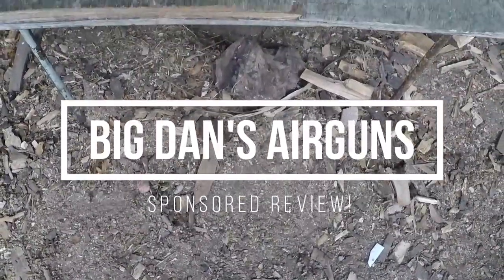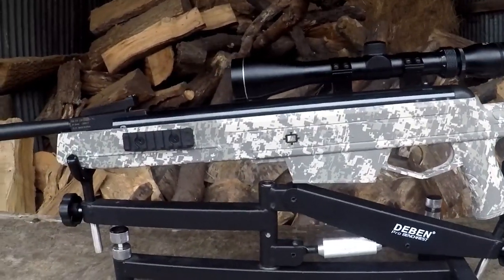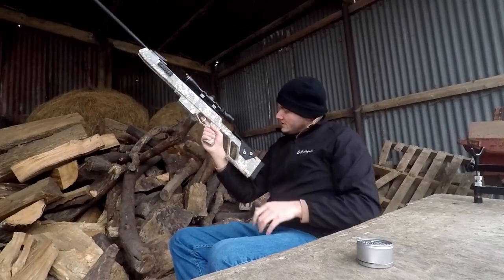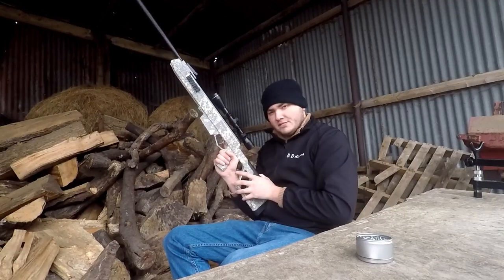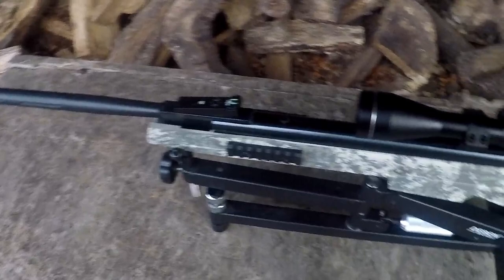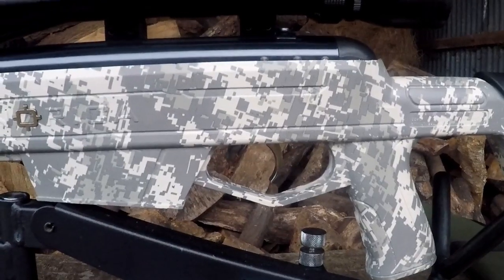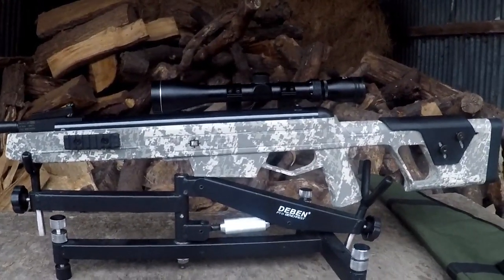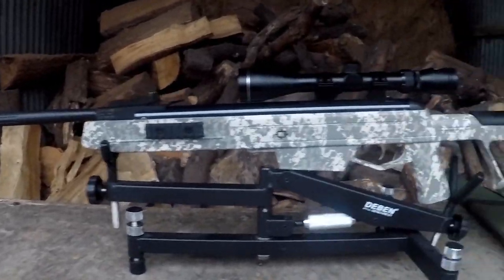Norica Dead Eye GRS review-Big Dan's Airguns.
Today we look at a rifle from a manufacturer that isn't so well known in the UK despite their popularity in Europe and the USA.

I've been wanting to review a Norica air rifle for a while now as I've always had a soft spot for a dark horse and it'd be interesting to see what Norica can bring to the table.

Thankfully I was approached by Regael and I was asked if I wouldn't mind reviewing a Norica Dead Eye GRS so as expected I leapt at the chance. So I've got to give a massive thank you to everybody at Regael for giving me this opportunity and we look forward to do more Norica reviews in the future!